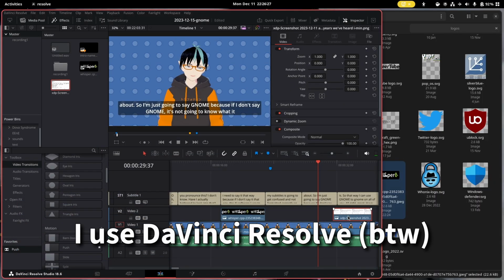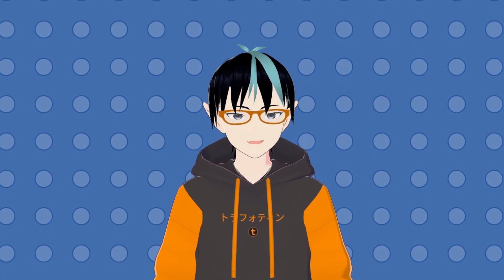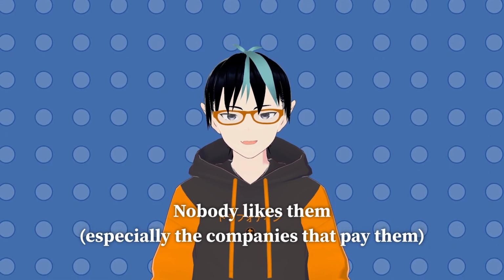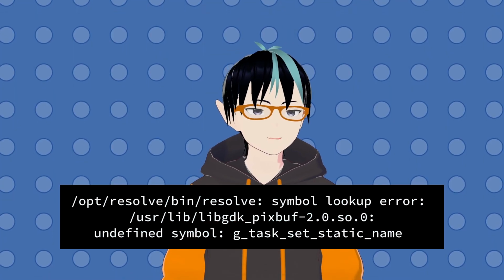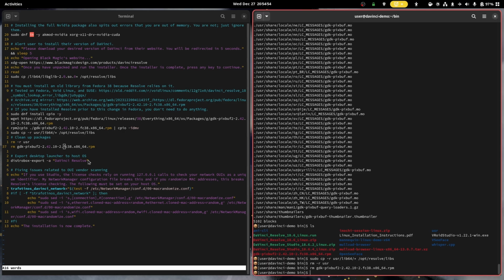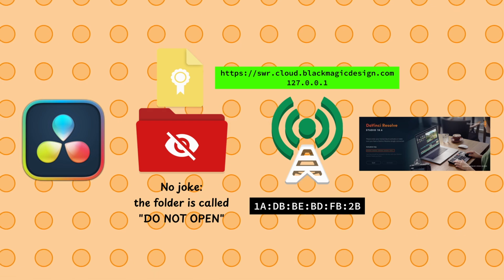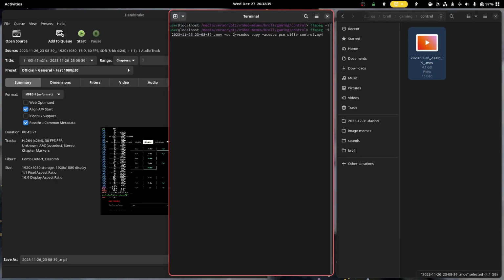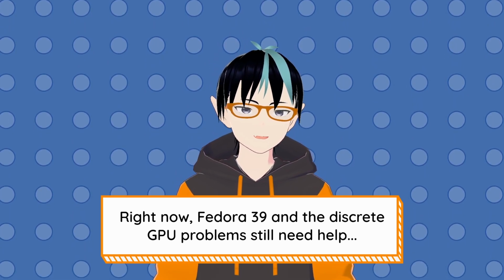The Definitive Guide to Running DaVinci Resolve on Linux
There's no better video editor on Linux than DaVinci Resolve, but it's still a royal pain to get working. I'm going to break down what's needed to install it, using containers, the quirks of its DRM, and some ongoing problems.

🪙 Crypto:
XMR: 84ZpcYxjfkT7uFGXgmi2jH2wyhUBMx8hGBJ3sAp478rKSShMAJHR3DhVVPSwCAskReRBPifzpA5Vu7HPpzAxHUux3SFS4bh

Chapters:
0:00 The State of Linux Video Editors
1:59 The Codec Conundrum
4:36 Distro(box) Choice
6:59 Outdated Libraries
8:22 Reverse Engineering Resolve's DRM
11:03 Linux machine-id
12:45 Discrete GPU Problems with Distrobox
14:10 Download My Stuff!